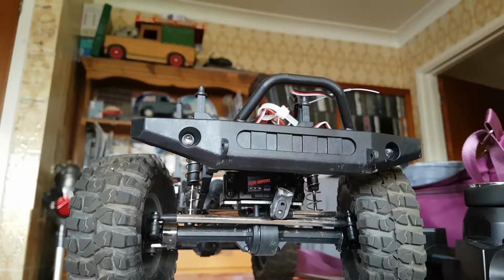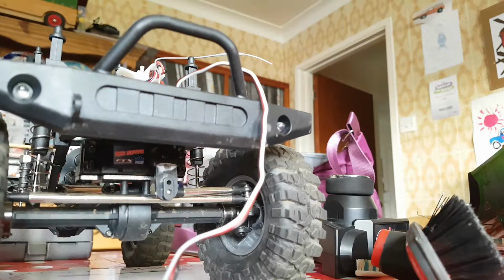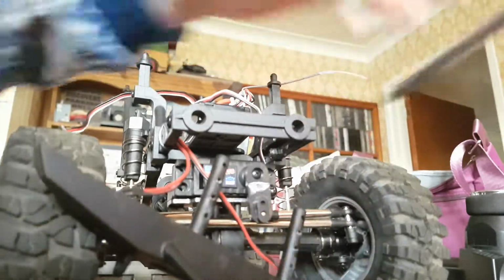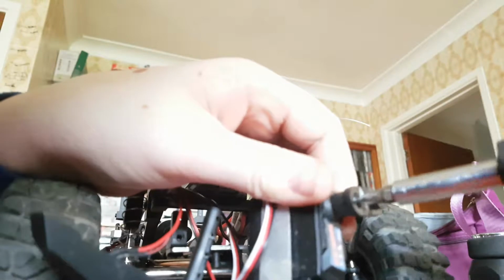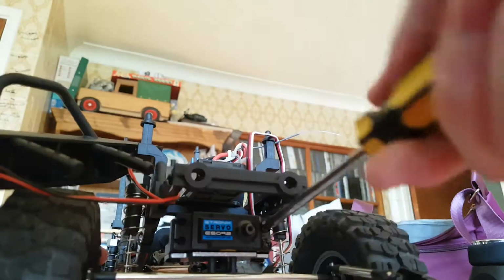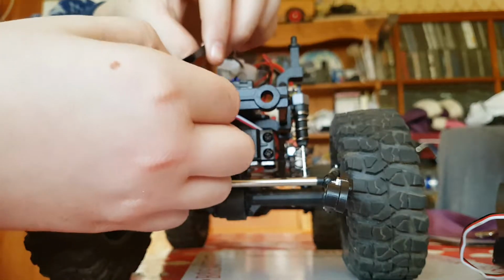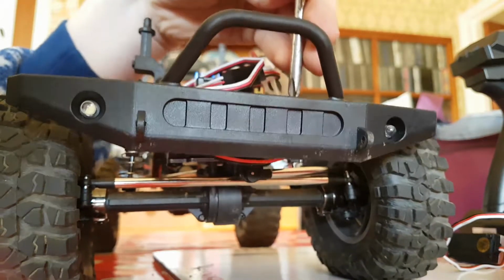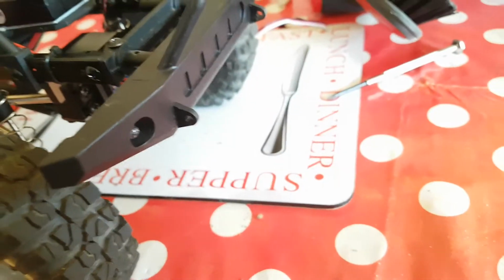How to change a servo on a FTX outback ranger 2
The original servo kept shedding the plastic teeth inside it and there were no videos to show me how to change it.